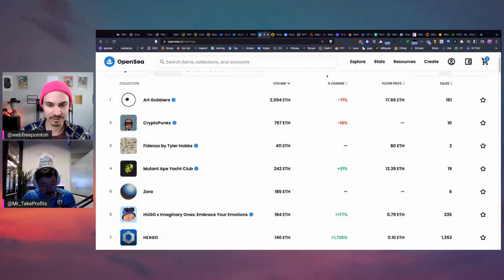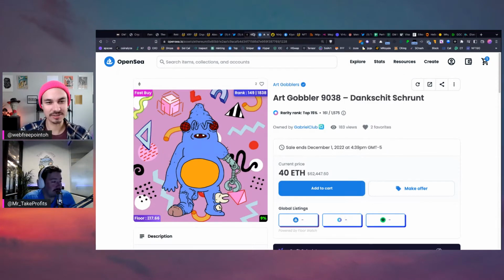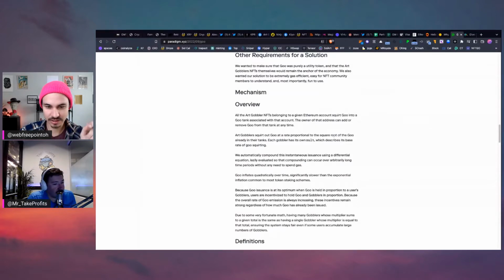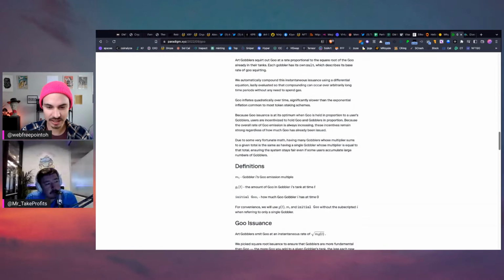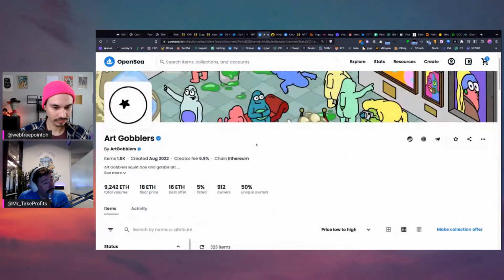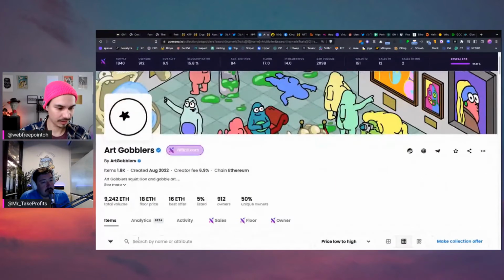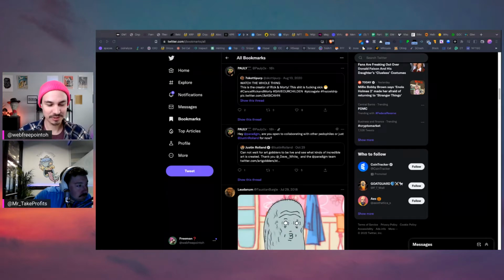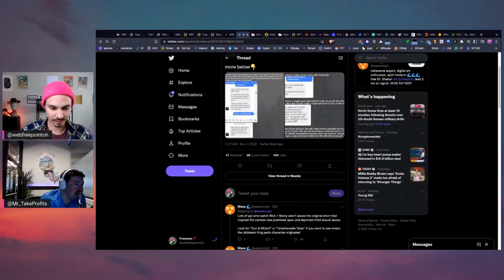Art Gobblers the most controversial NFT project ever?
Art Gobblers has taken the NFT world by storm absolutely dominating the charts with huge amounts of daily volume but will the creator's controversial past lead to the project's downfall?

Chapters
0:00 - Gobblers crushing the charts
1:35 - $GOO math
7:20 - Controversy

*NOTHING SAID IN THIS VIDEO IS FINANCIAL, LEGAL, OR TAX ADVICE! JUST OPINION! WE ARE NOT EXPERTS! IN FACT, WE ARE IDIOTS WITH NO DEGREES WHATSOEVER. DO YOUR OWN RESEARCH AND MAKE YOUR OWN DECISIONS! THIS IS ENTERTAINMENT! DUH.

Investing and trading in cryptocurrencies is VERY risky!